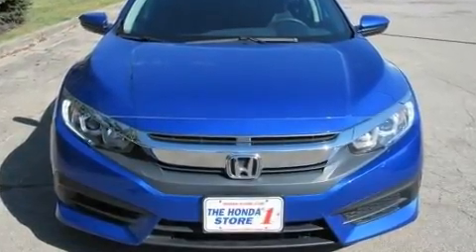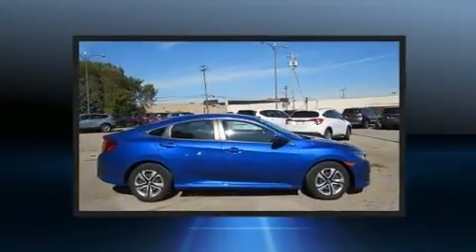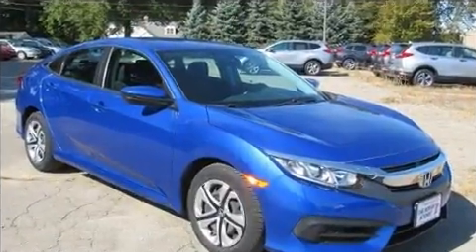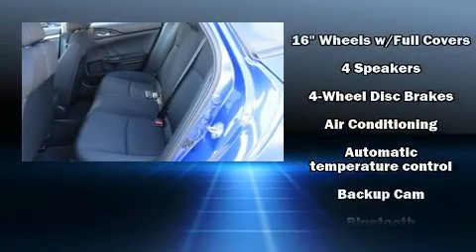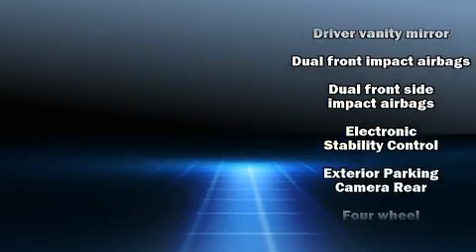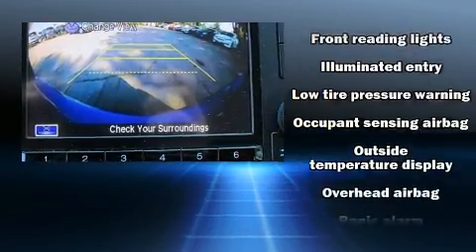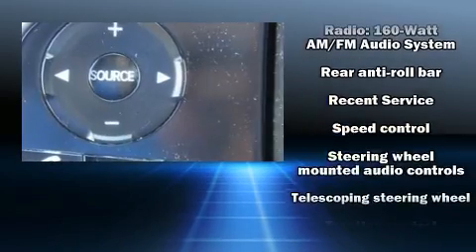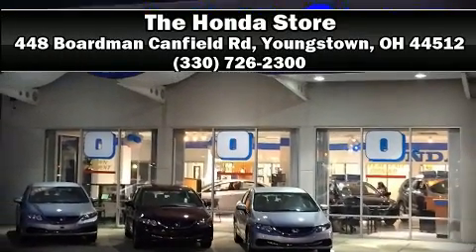2016 Honda Civic LX in Youngstown, OH 44512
You can expect a lot from the 2016 Honda Civic This 4 door, 5 passenger sedan still has less than 10,000 miles! Smooth gearshifts are achieved thanks to the 2 liter 4 cylinder engine, and for added security, dynamic Stability Control supplements the drivetrain. Honda infused the interior with top shelf amenities, such as: a tachometer, an outside temperature display, front bucket seats, fully automatic headlights, power door mirrors, remote keyless entry, and 1-touch window functionality. Audio features include an AM/FM radio, steering wheel mounted audio controls, and 4 speakers, providing excellent sound throughout the cabin. Honda also prioritized safety and security with features such as: dual front impact airbags, front side impact airbags, traction control, brake assist, a panic alarm, and 4 wheel disc brakes with ABS. This car was designed with safety in mind, allowing you to drive with even greater assurance. We have a skilled and knowledgeable sales staff with many years of experience satisfying our customers needs. We'd be happy to answer any questions that you may have.